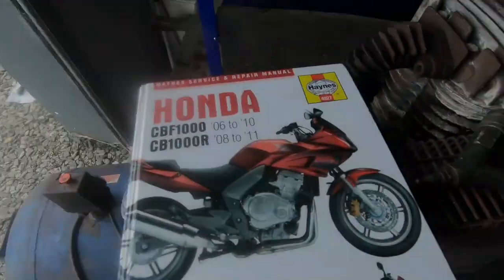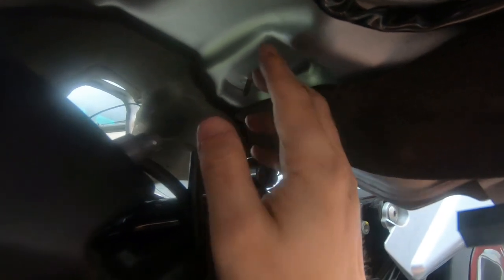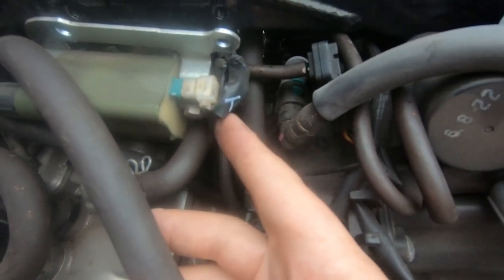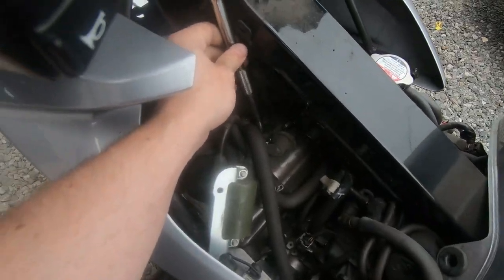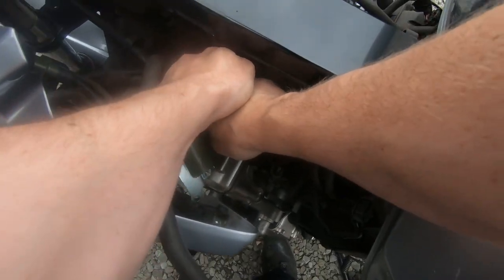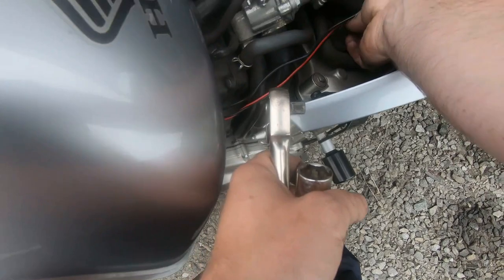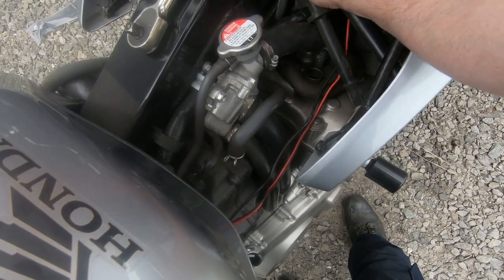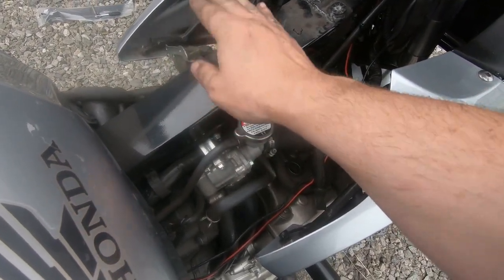How To Change Spark Plugs On A Honda CBF1000 06 - 11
Hi Everyone this is just a last minute video I shot to show you how easy it is to change spark plugs on your CBF1000.